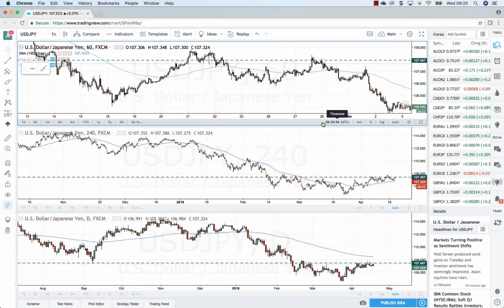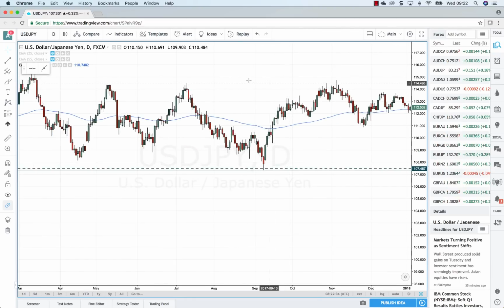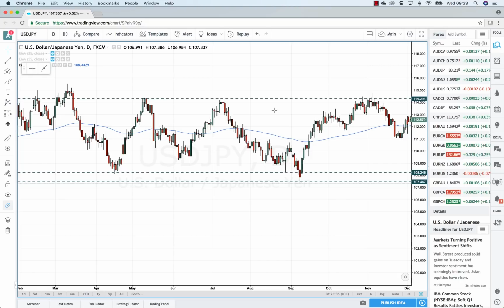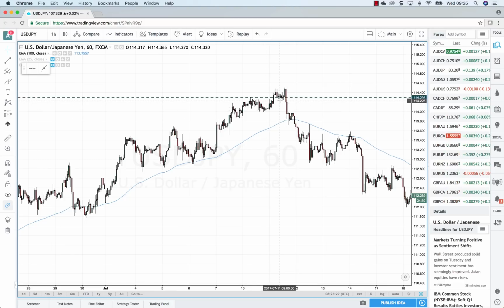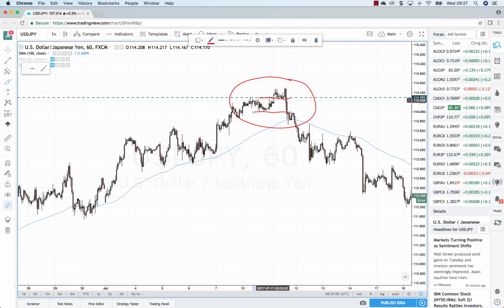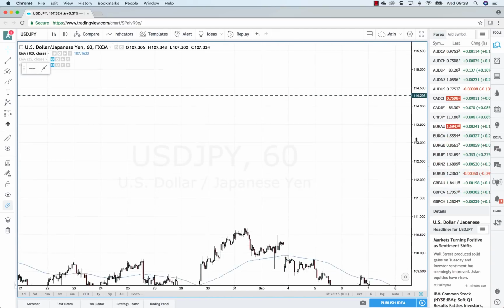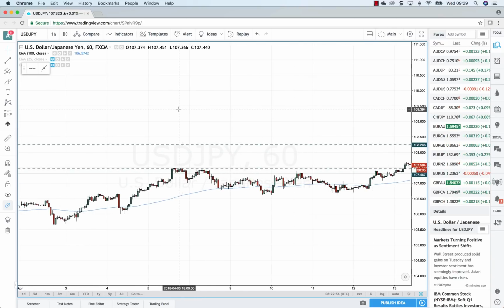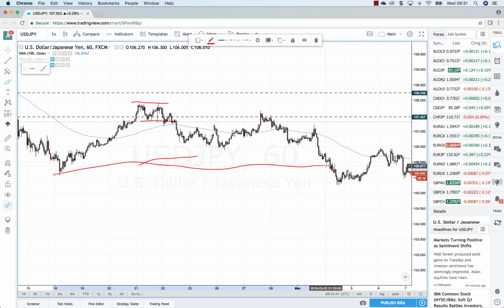The ONE Trading Strategy You MUST Understand. Do NOT Trade Without It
In this video I talk about an excellent concept that far too few traders truly understand and trade properly. If you master this one concept your trading results will improve without question.

For anyone that wants to trade for a living understanding this concept is an absolute must. Support and Resistance trading needs to be understood properly and this video will help you with this.

Once understood you can apply any entry method you like whether that be price action trading or trading with indicators